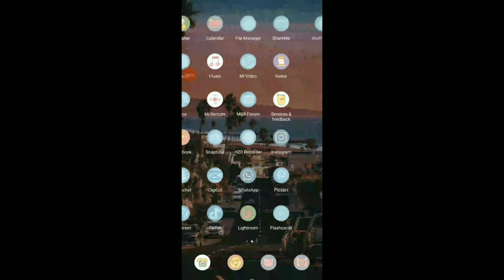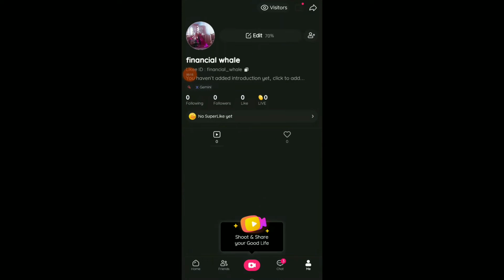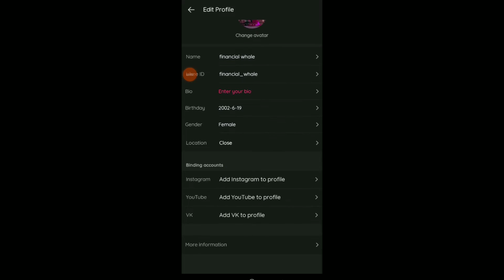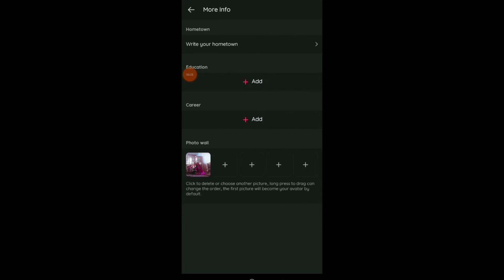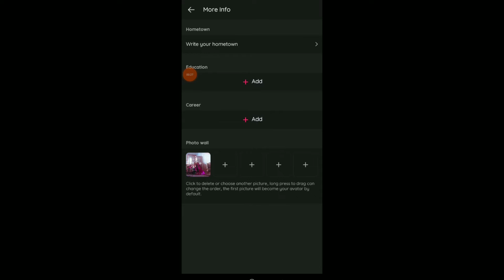How to Find PhotoWall On Likee App 2022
My idols on YouTube:
Mike Vestil
Ali Abdaal
biaheza
Kevin David
Incognito Money
Sara Finance
Everyday Money
Channel Makers
Vidiq
SuperHumans Life